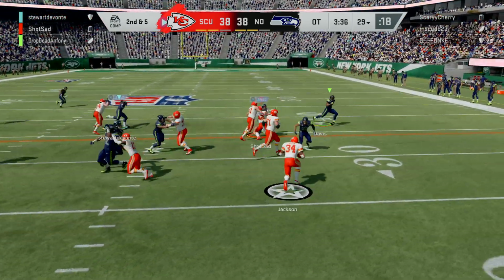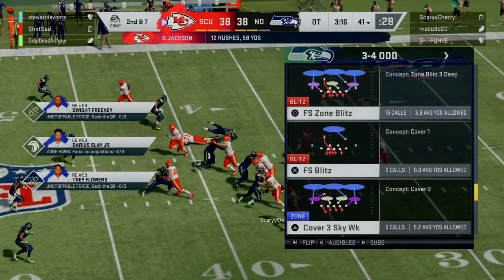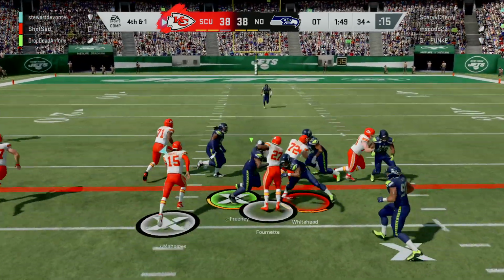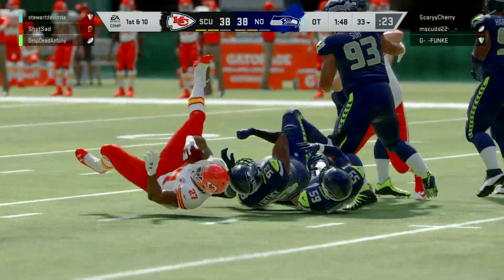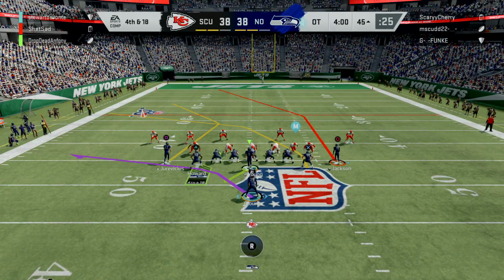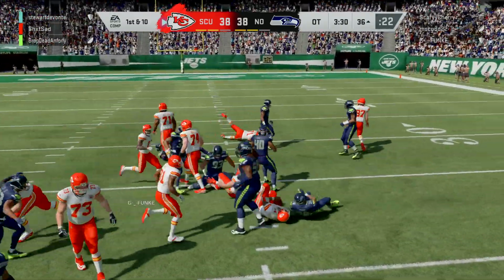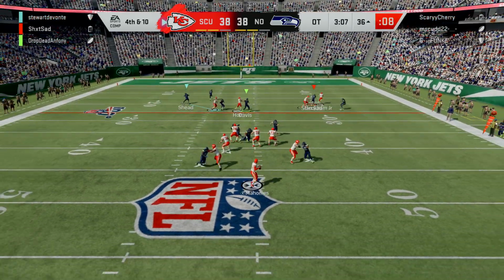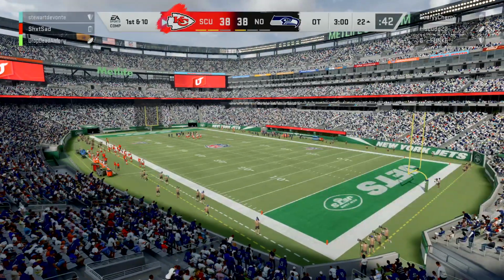Madden NFL 20-CLUTCH!!!!!